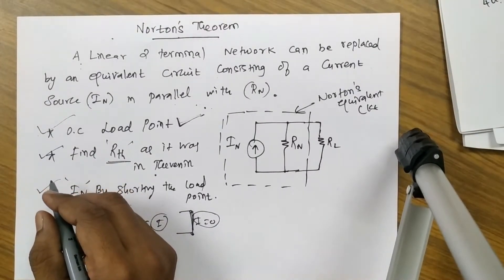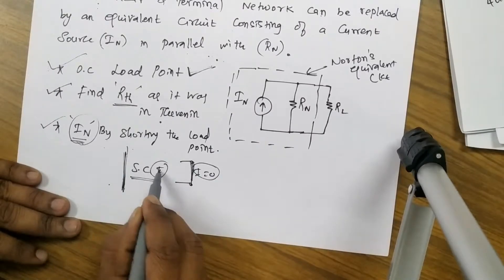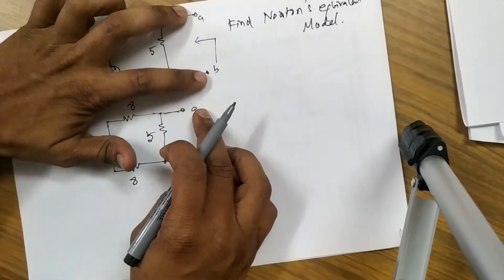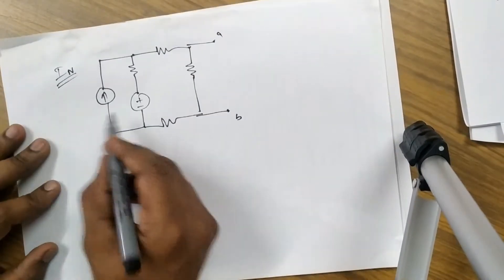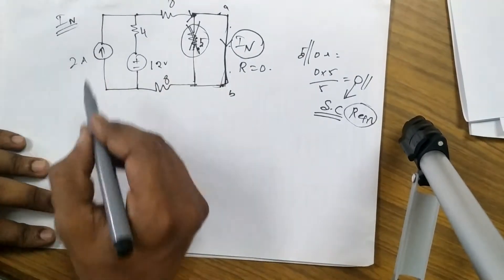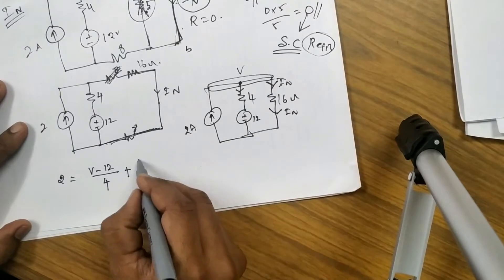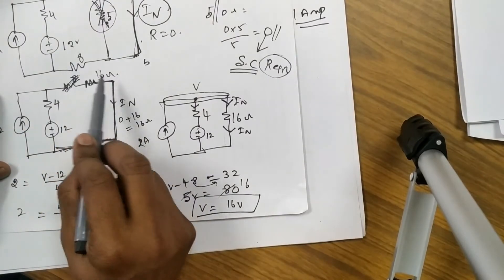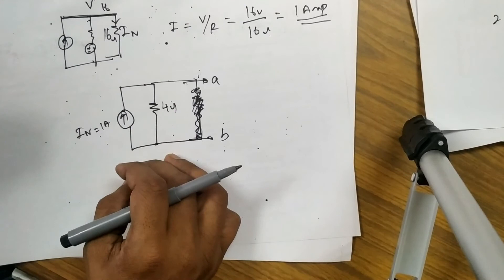nortonstheorem Circuit Theory for Beginners II - 4.Network Theorems for DC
Basics of Circuit theory, Node, Loop, Mesh, Branch, Path Dependent Source, independent source, Voltage and Current DC CIRCUIT ANALYSIS Basic Components of electric Circuits, Charge, current, Voltage and Power, Voltage and Current Sources, Ohms Law, Kirchoff‘s Current Law, Kirchoff‘s voltage law, The single Node – Pair Circuit, series and Parallel Connected Independent Sources, Resistors in Series and Parallel, voltage and current division, Nodal analysis, Mesh analysis. Circuit Analysis techniques - Linearity and superposition, Thevenin and Norton Equivalent Circuits, Maximum Power Transfer, Delta-Wye Conversion. Duals, Dual circuits. Analysis using dependent current sources and voltage sources